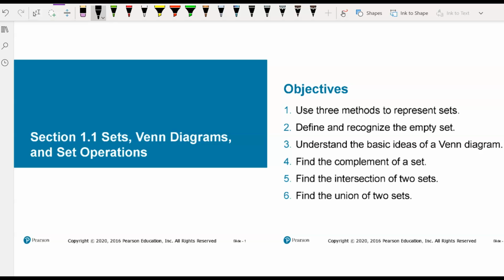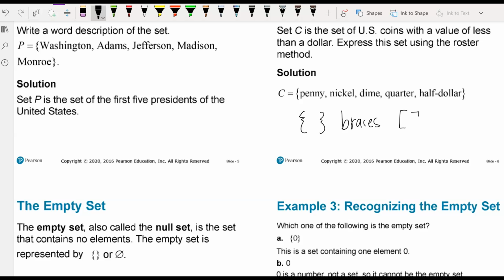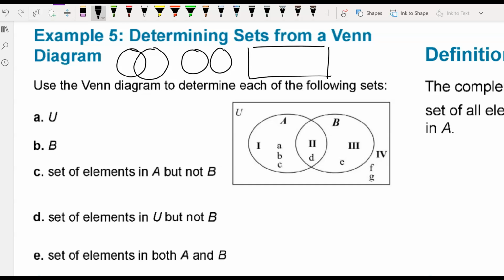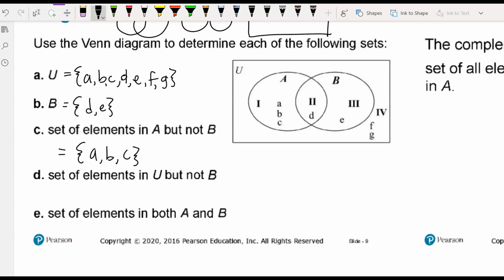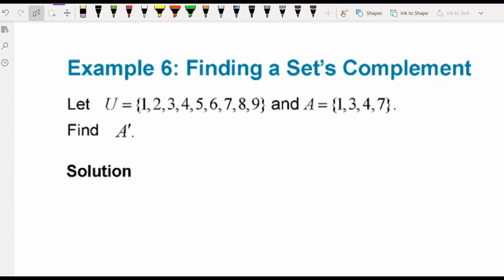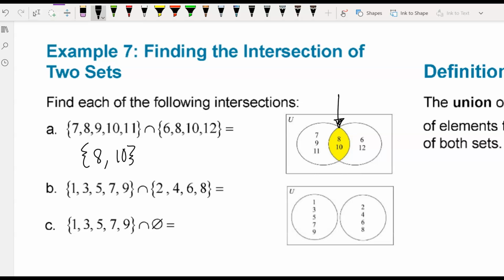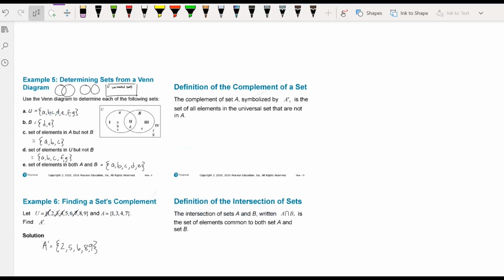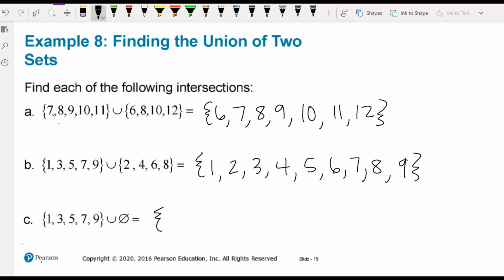1.1 Sets, Venn Diagrams, and Set Operations